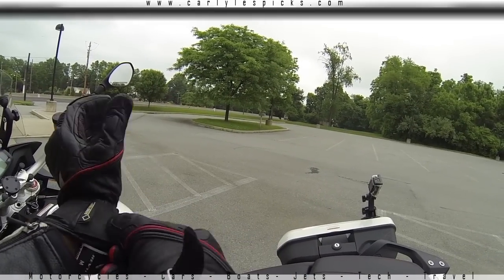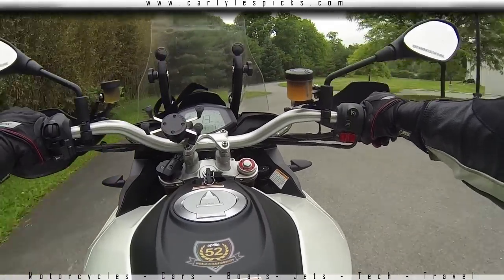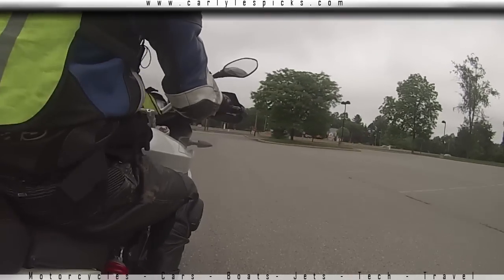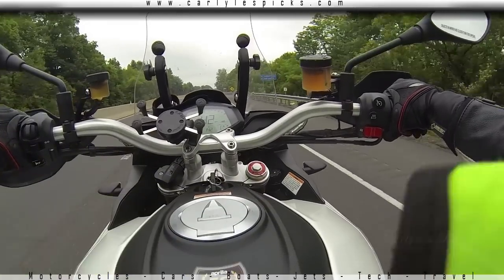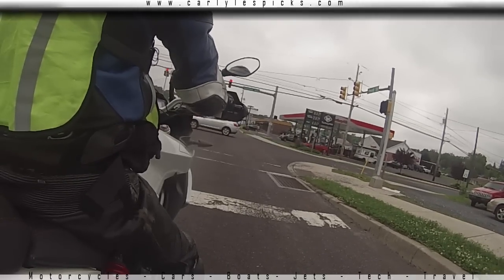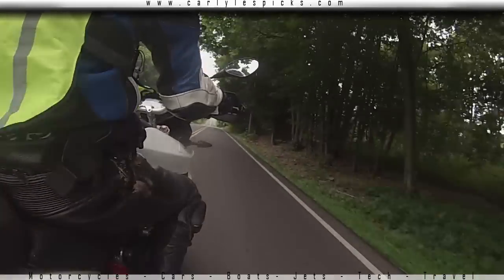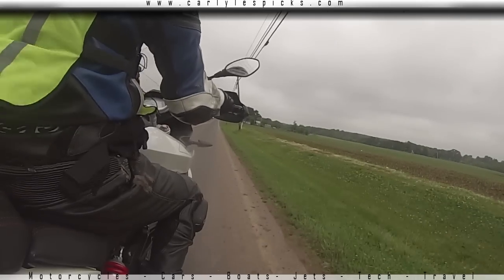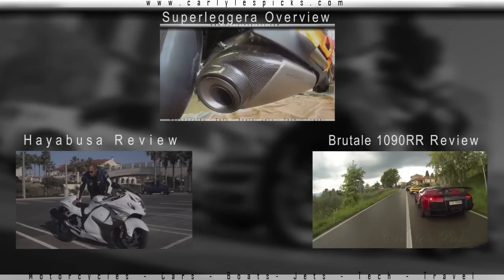2015 Aprilia Caponord Review Part 2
Looking for great deals on used BMW, Audi, Porsche and more? Check out MY PERSONAL dealer that I use and recommend (RARE for dealers). Project One Auto: projectoneauto.com

What is Carlyle's Picks?

Reviews, information and ACTION videos on Wednesdays, Thursdays and Fridays!! Exotic cars, motorcycles, yachts, travel, gadgets and extreme sports!

NOTE: Carlyle's Picks does NOT accept paid endorsement.

Data: